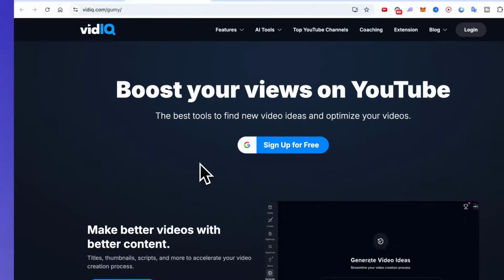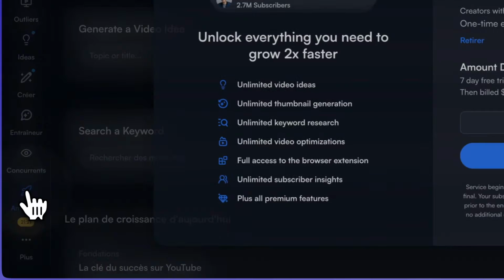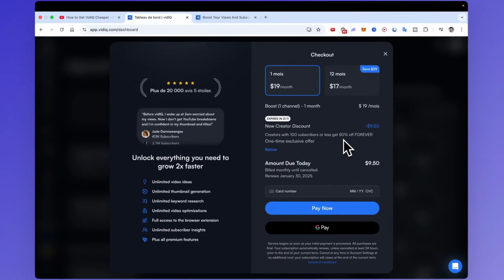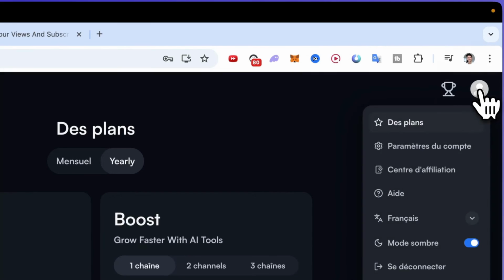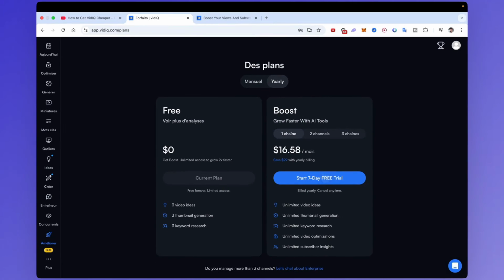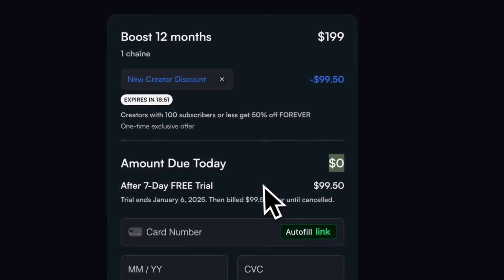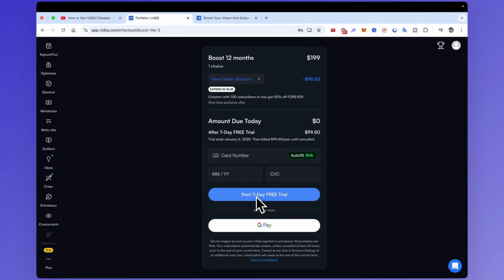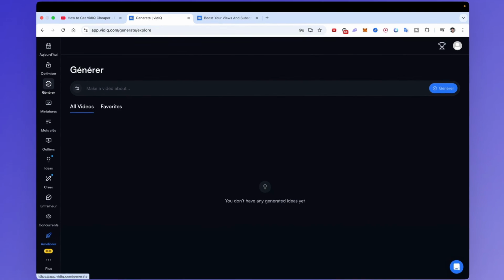Best VIDIQ Promo Code 2026 – Discount & Free Trial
✅ Get your exclusive VIDIQ discount and free trial by signing up with this 🎁Promo code: gumy50 (50% off for 3 months)

In this video, I’ll show you how to use the best VIDIQ promo code to save money on your VIDIQ Pro or Boost subscription. Learn how to get a cheaper plan and take full advantage of this tool to grow your YouTube channel.

⏱️ Timestamps:
00:00 Introduction
00:10 VIDIQ Promo Code 2026